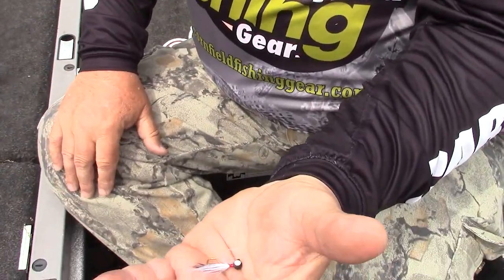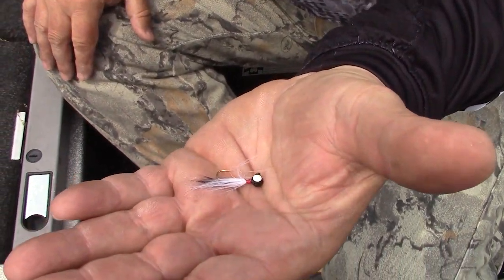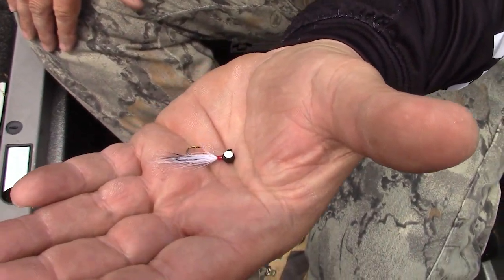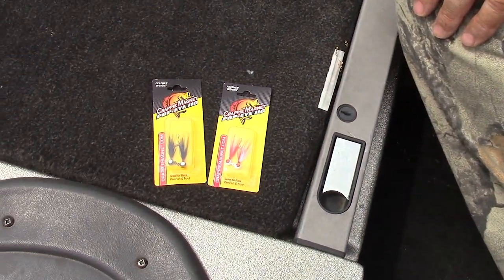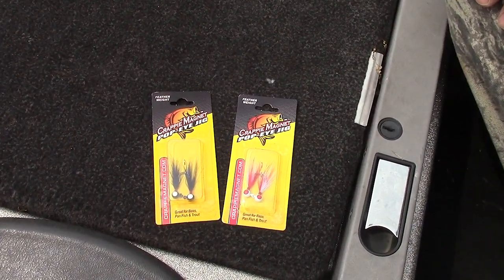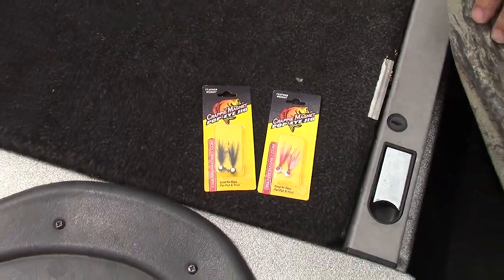Brushpile Fishing Media Camp